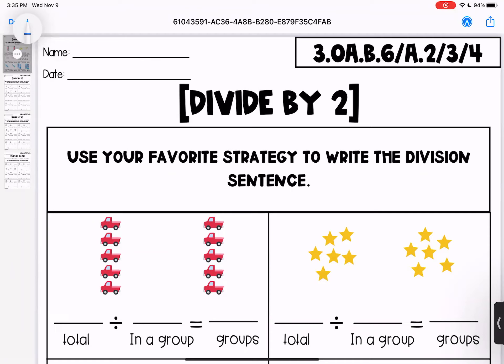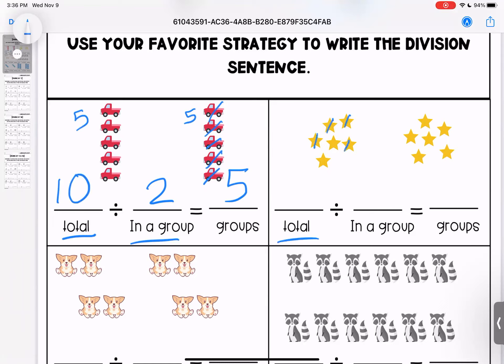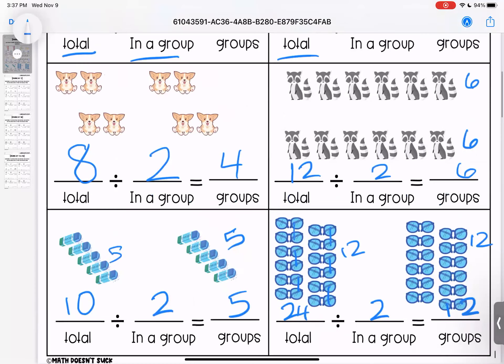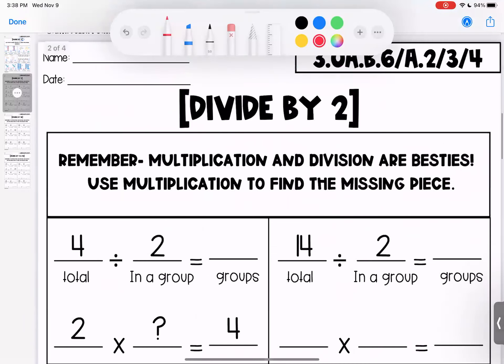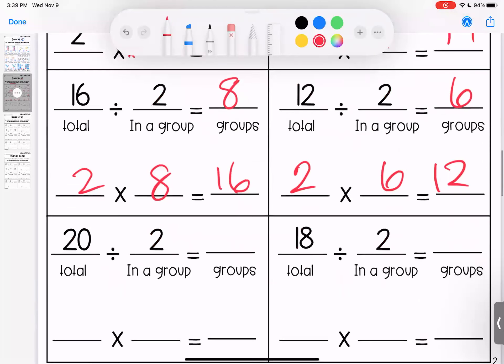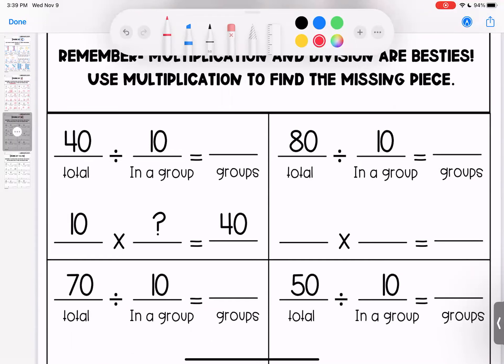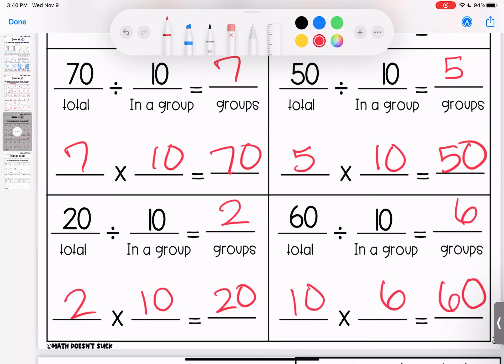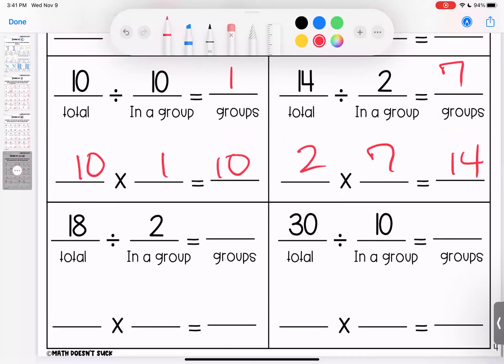Week 12: 3rd Grade Dividing by 2 & 10 Homework Review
Welcome to our 3rd Grade Dividing by 2 & 10 Homework Review! 📚✨ In this video, we'll delve into the fundamental concept of division, focusing on dividing by 2 and 10. Whether you're a diligent 3rd-grade student eager to master this skill or a parent looking to support your child's learning journey, this review is tailored just for you.

🔢 We'll explore a variety of homework problems, breaking down the steps and strategies needed for success. Our step-by-step explanations and practical examples are designed to make dividing by 2 and 10 a breeze.

💡 By the end of this video, you'll have a solid understanding of these foundational division concepts, setting the stage for more advanced math skills. Whether you're a student or a parent, don't forget to hit the like button if you found this review helpful, subscribe for more educational content, and share this video with others on their quest to master 3rd-grade division. Let's make math enjoyable and empower everyone to excel! 🔢✨💡

This week's homework looked at dividing by 2 & 10.

2nd assignment review begins at 2:23

3rd assignment review begins at 3:36

4th assignment review begins at 4:57